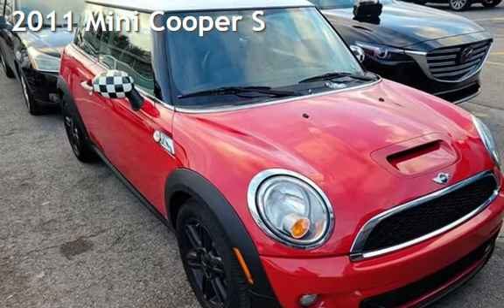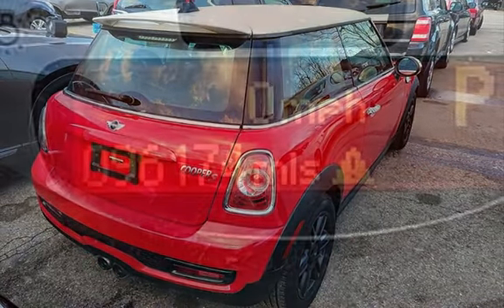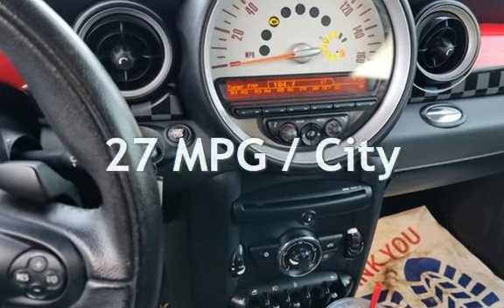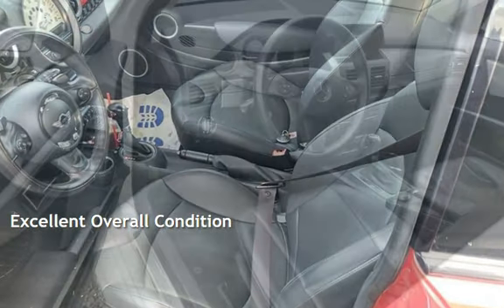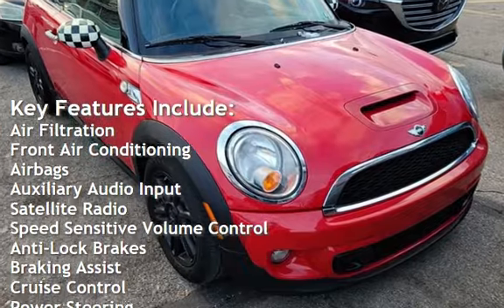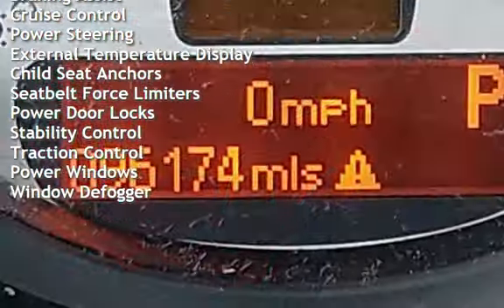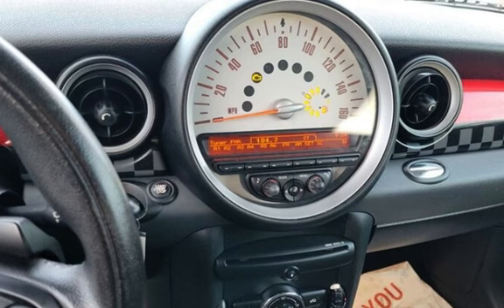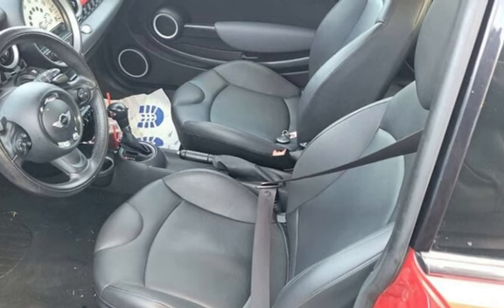2011 Mini Cooper S for sale in CLINTON TOWNSHIP, MI